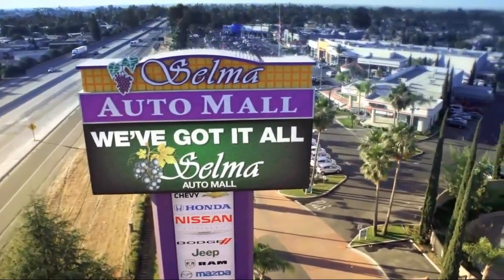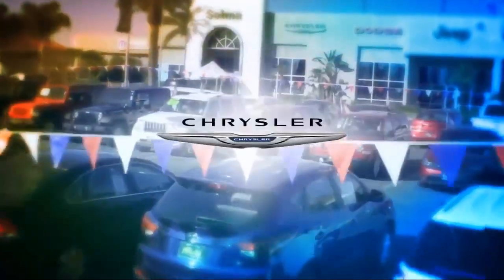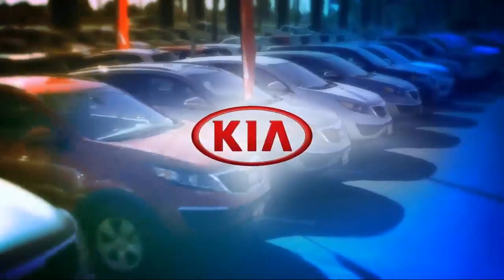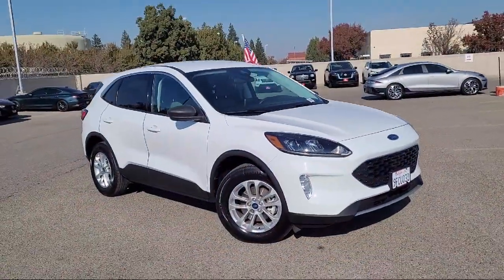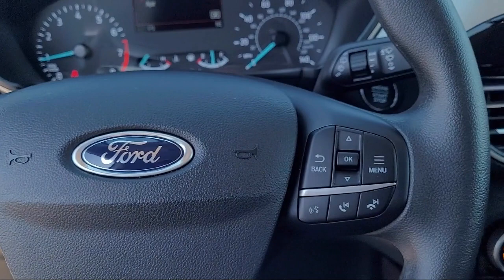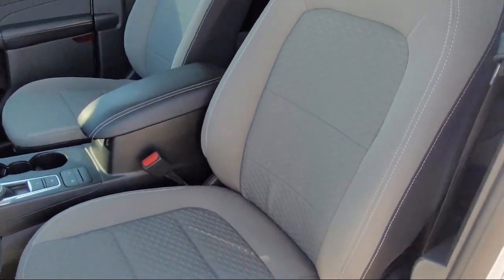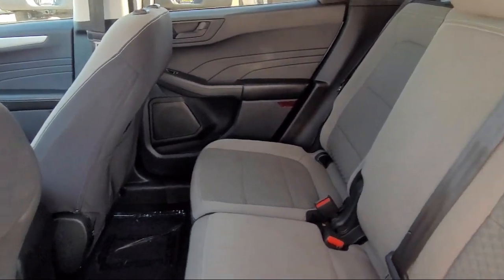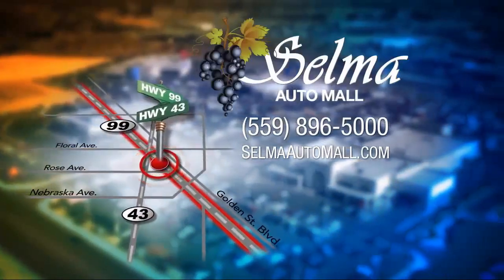2022 Ford Escape SE Sport Utility Fresno Clovis Visalia Hanford Tulare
2022 Ford Escape SE Sport Utility Stock Number: Y17035B Vin:1FMCU9G6XNUB05477.

Selma Hyundai
2505 Highland Ave